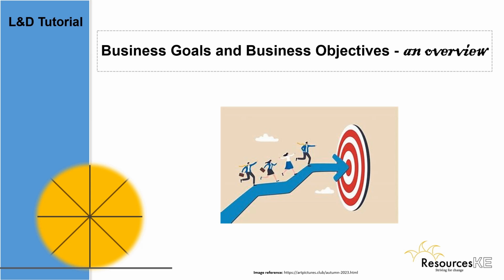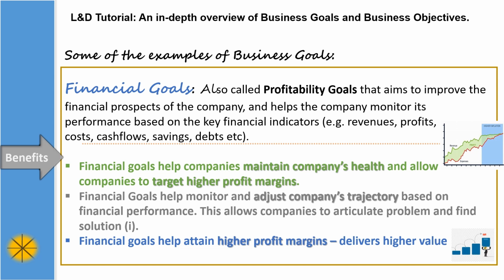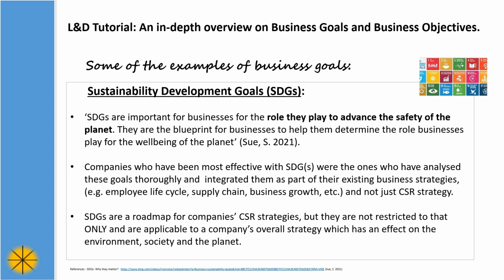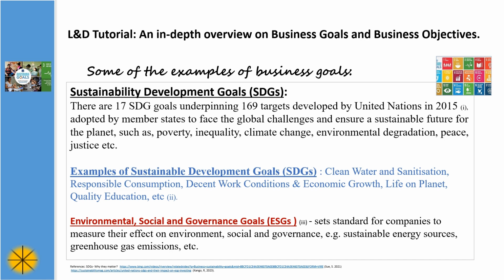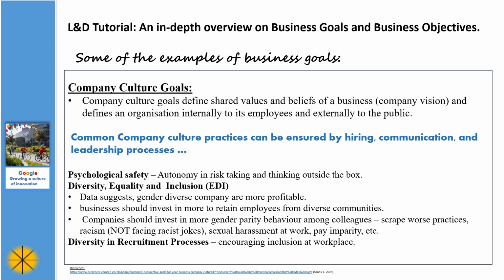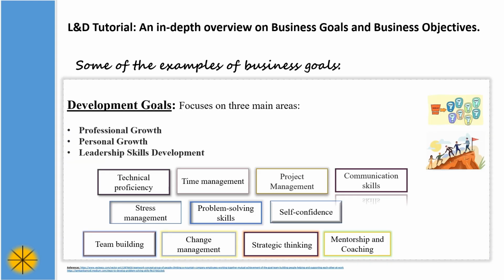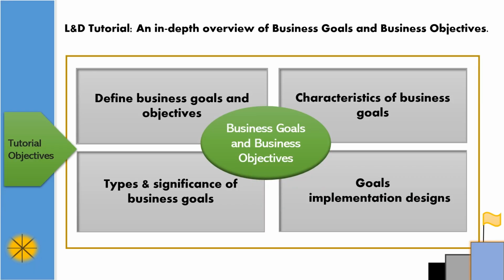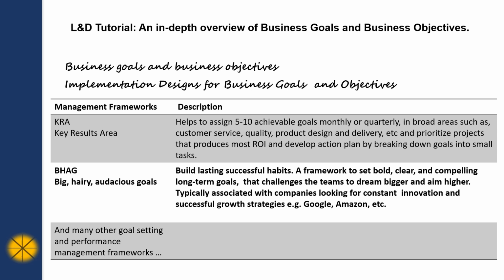A roundup on business goals and objectives tutorial 4 Clipchamp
Business goals and objectives help us achieve our desired outcomes successfully and are excellent markers of success. This video gives a summed-up sketch of some of the types, characteristics, and frameworks of business goals and business objectives.